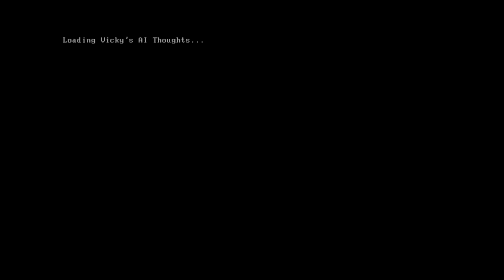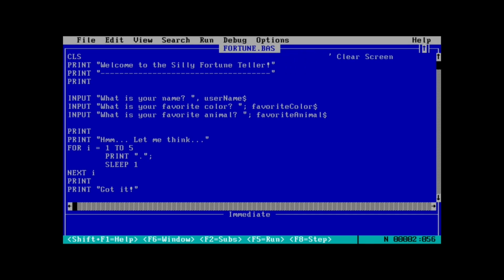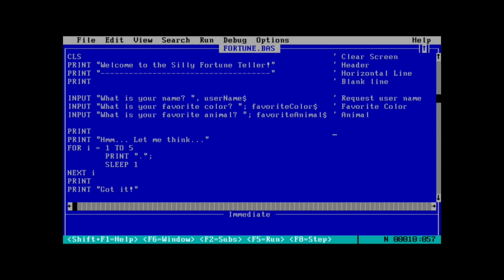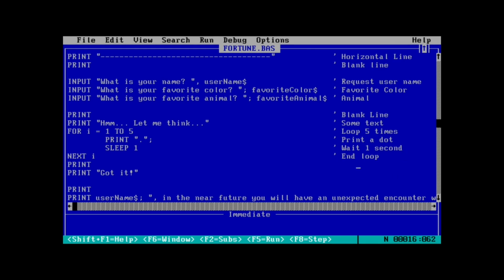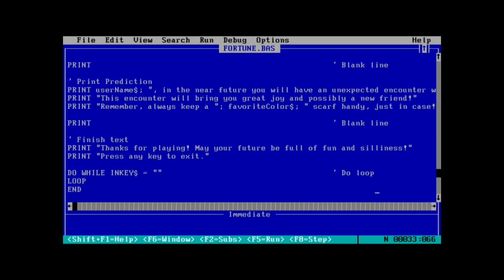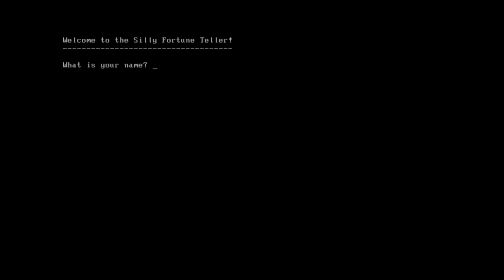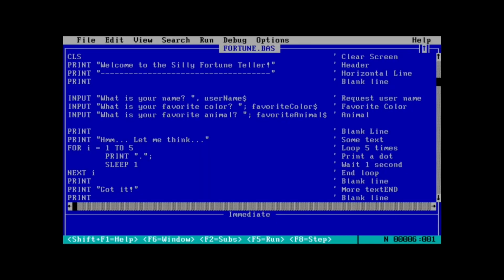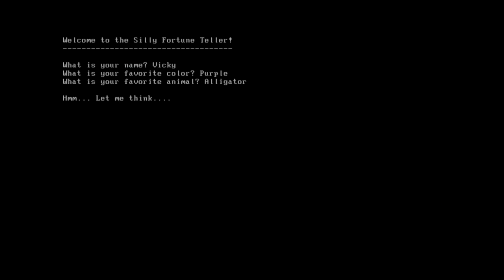Unlocking the Secrets of QBasic: Silly Fortune Teller Explained!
Hey there, fellow retro tech enthusiasts! In this video, Vicky takes you on a nostalgic journey into the world of QBasic, breaking down the Silly Fortune Teller program line by line. Discover the magic of this quirky little program, learn some classic coding tricks, and maybe even find a few bugs!